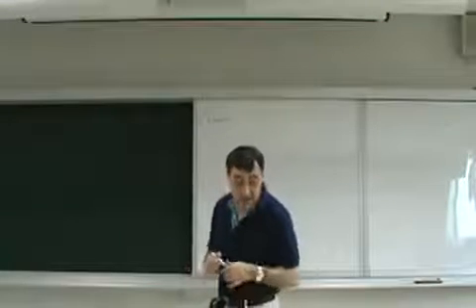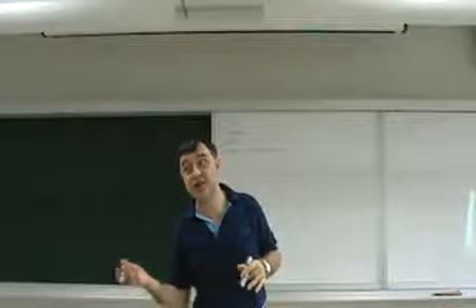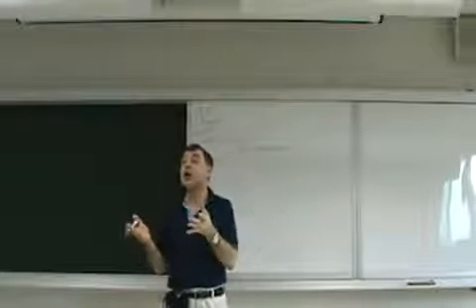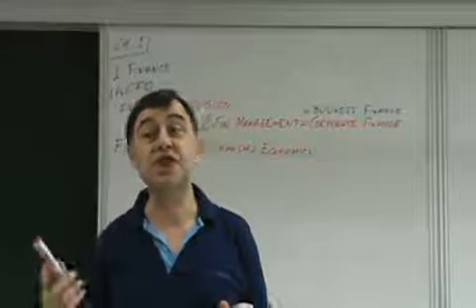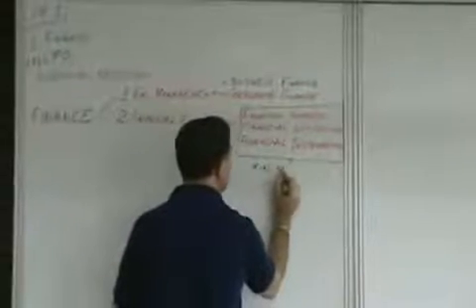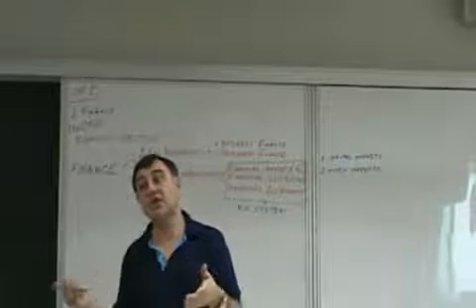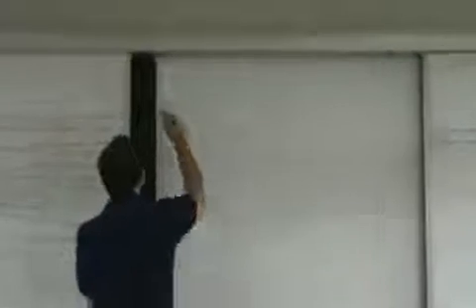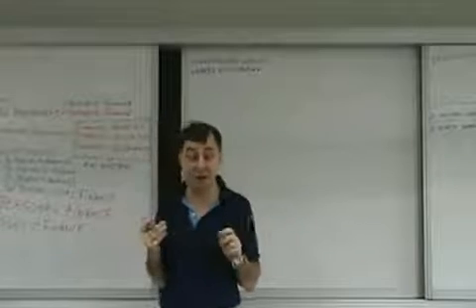Financial Management Lecture 01 YouTube